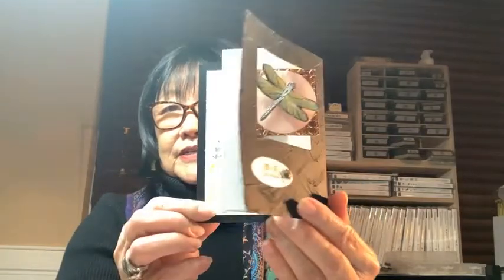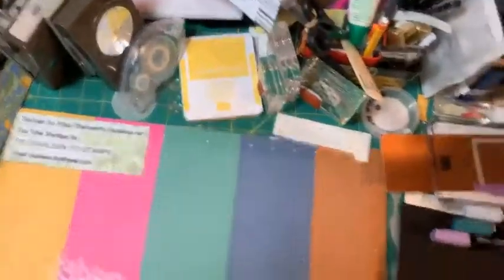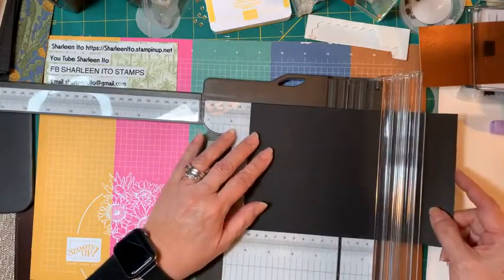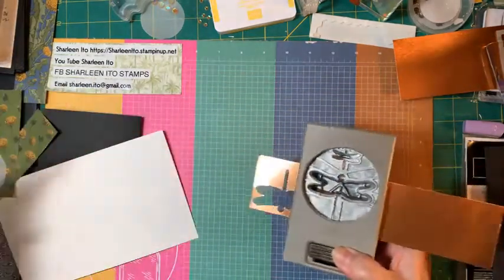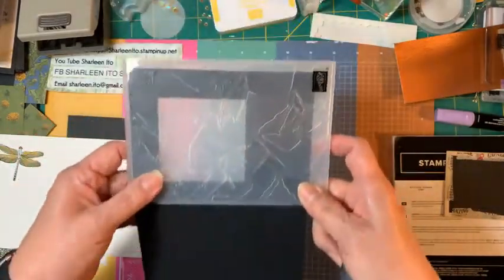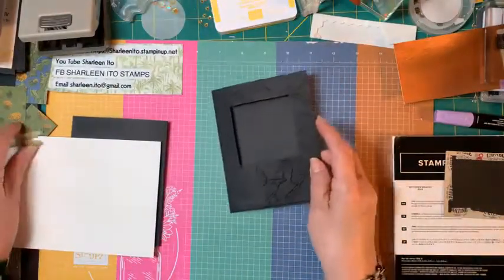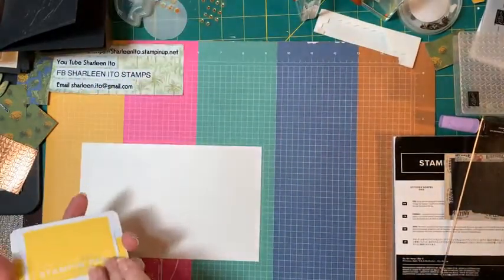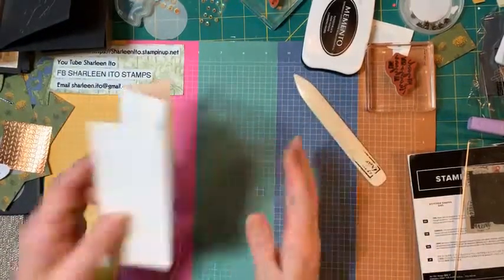Window Swing Card - Dragonfly Garden